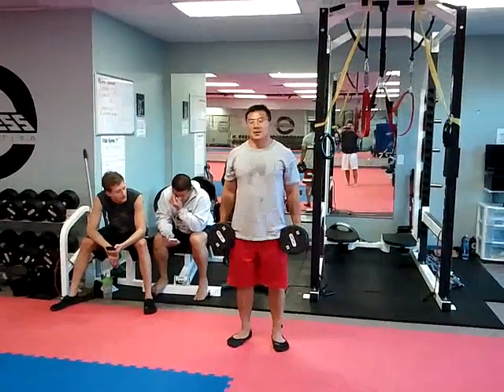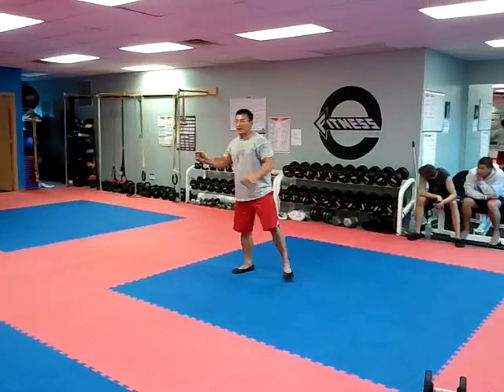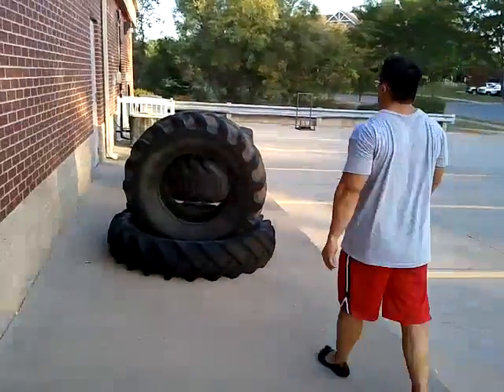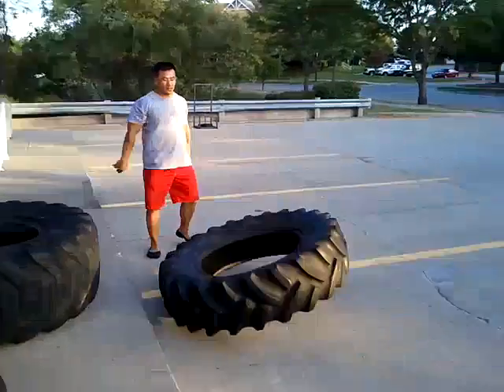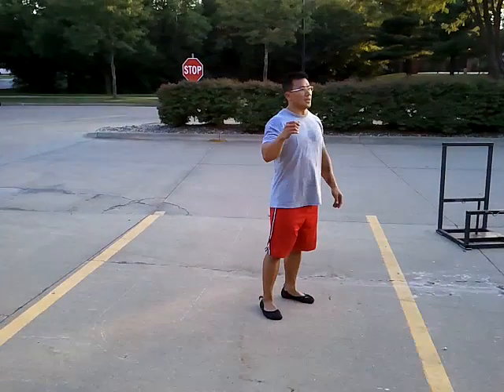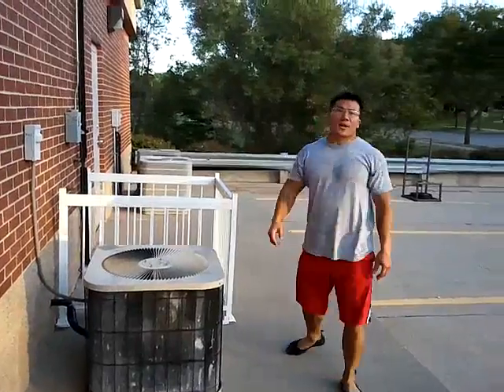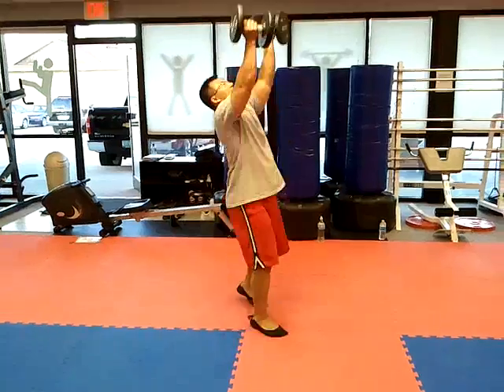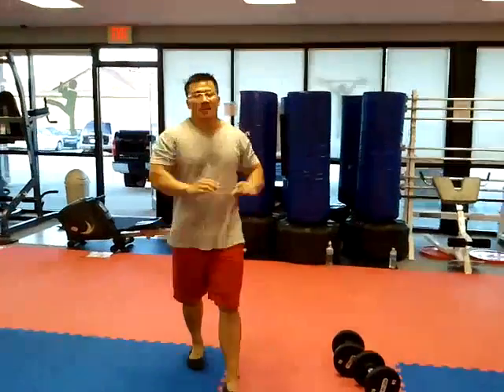Qik - Legs & complex wk 3 by Phil Tieu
Streamed by Phil Tieu in Johnston, IA. Qik is the fastest way to upload videos to YouTube from your mobile phone.